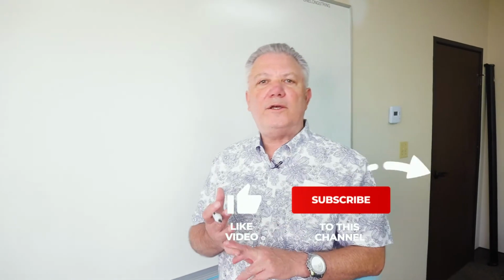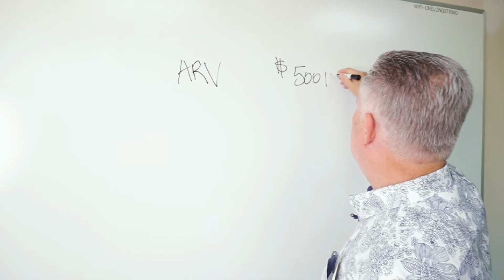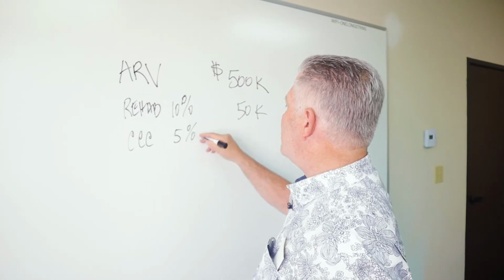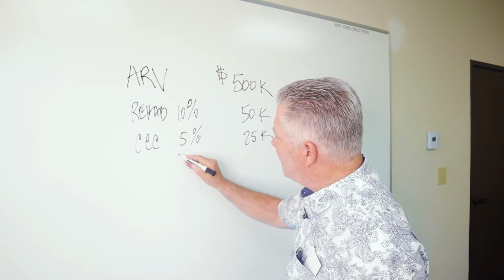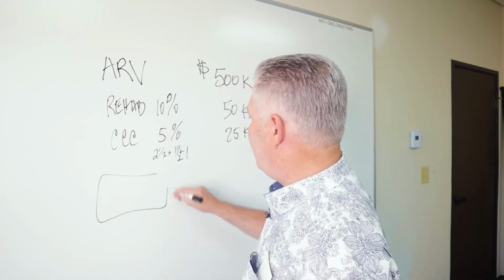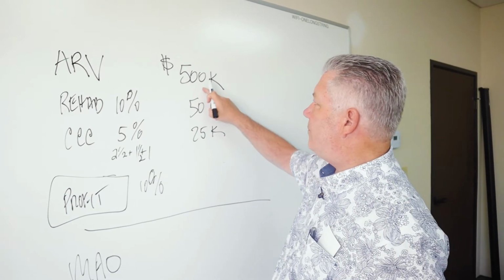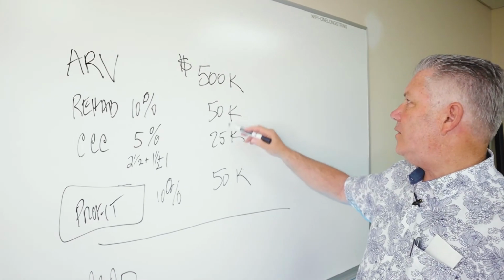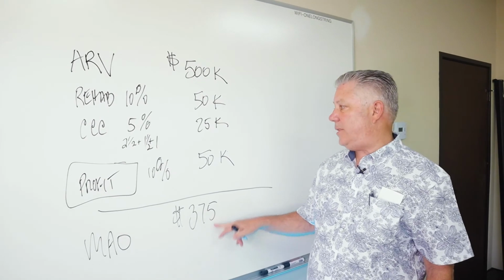How To Analyze Properties In UNDER 60 SECONDS!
When you start out on your investing career, you are going to want to work on your analyzing property skills so you can move fast and figure out if something is a deal or not.  Since you’re looking at hundreds of properties, the faster you become the quicker you’ll weed through the duds to find that diamond in the rough.

👋 About Me :
Hi, I’m Joe Homs of H&M Realty.  I have over 40 years experience as a mentor, broker, and investor.  This channel is dedicated to new and experienced investors of any age achieve the life they’ve always wanted through real estate.  I have flipped over 200 homes in one of the most competitive markets in the country.  I now help real estate investors and agents reach their goals of profit and passive income.